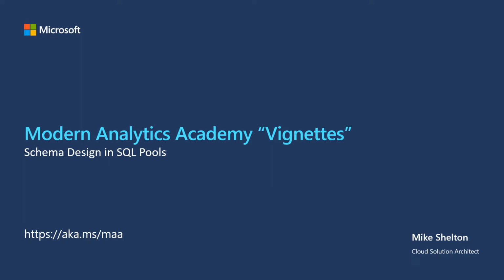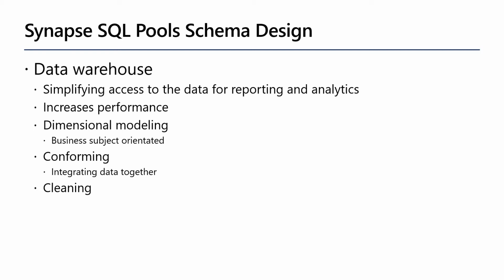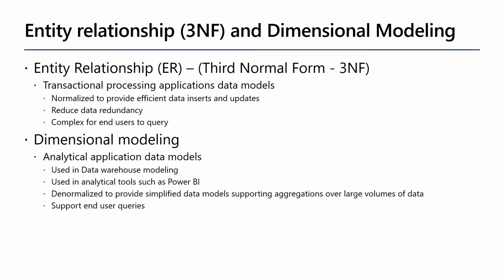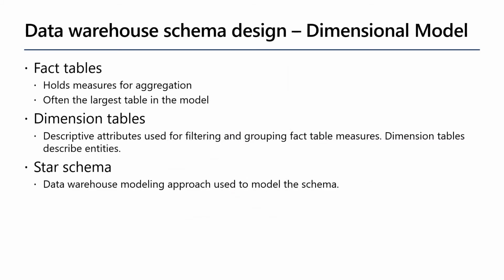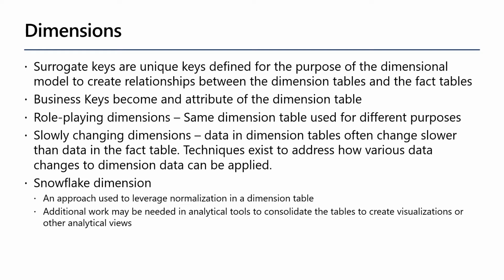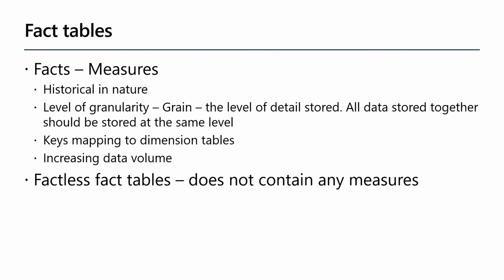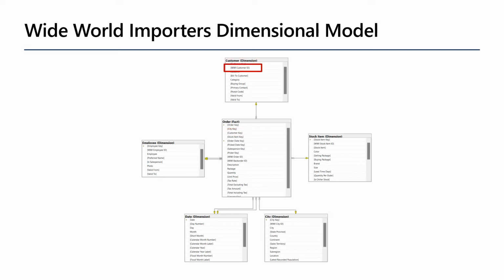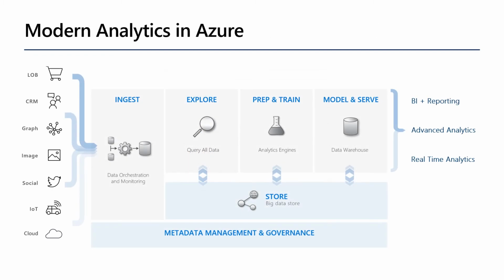Modern Analytics Academy Vignette: Schema Design in SQL Pools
Wondering how schema design in SQL Pools and a data warehouse differs from an OLTP system? In this vignette session as part of our Modern Analytics Academy, Mike Shelton covers the basics of how to approach schema design in a data warehouse.